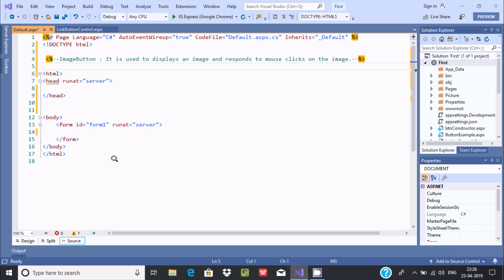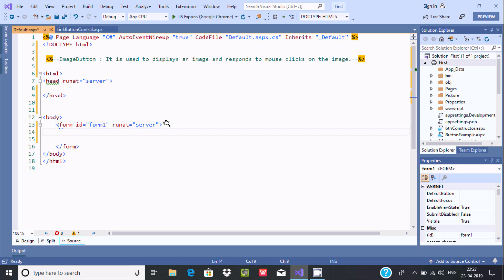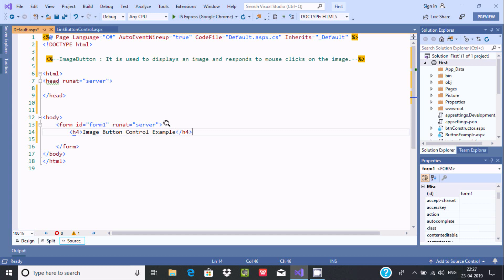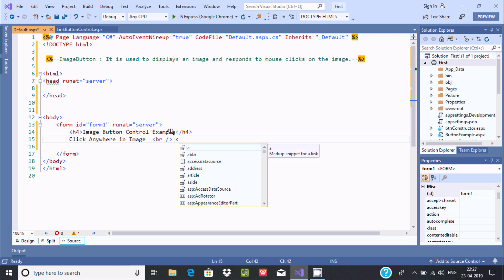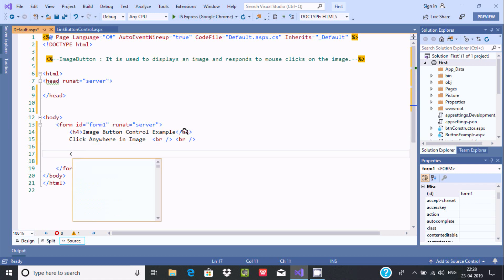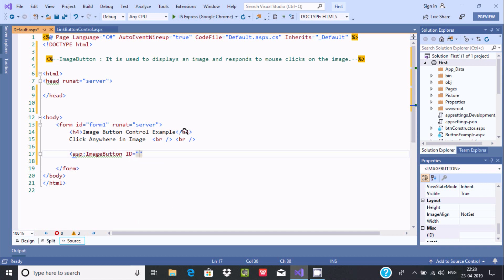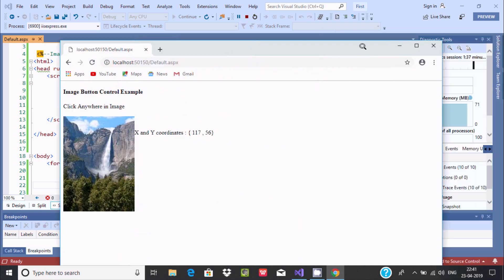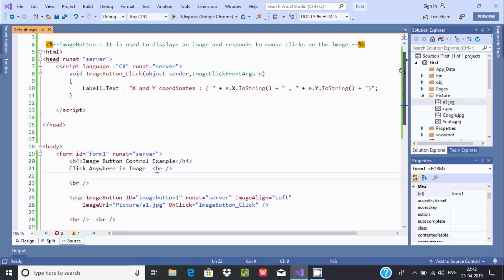ImageButton Control in ASP.NET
ImageButton Control, asp:ImageButton Control